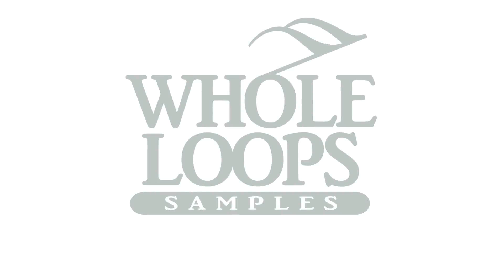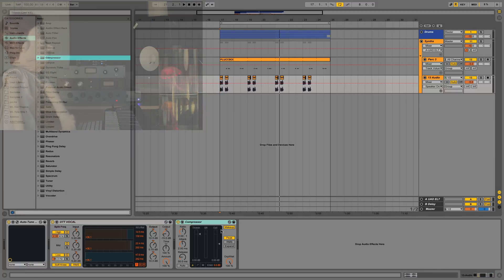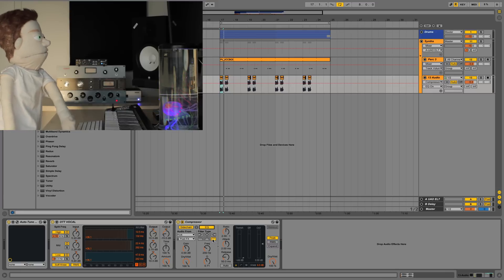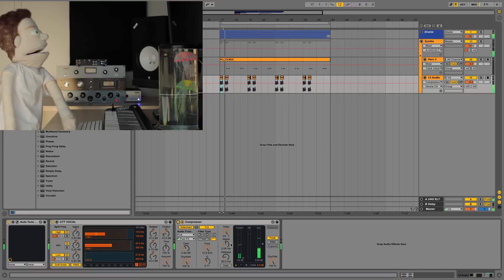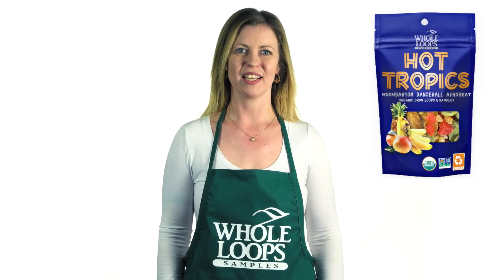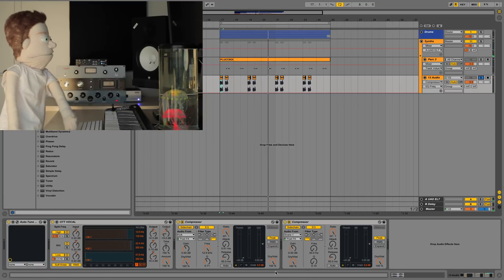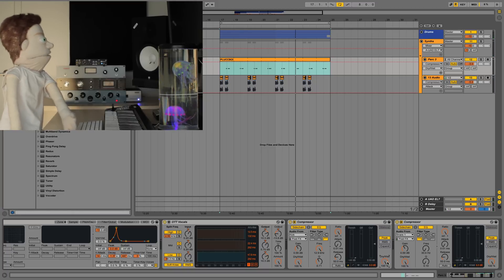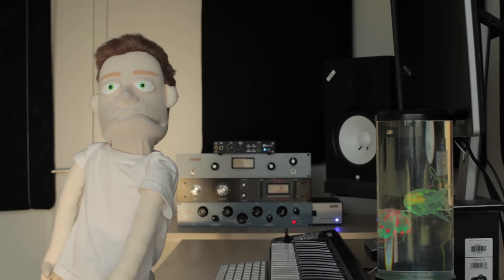How To Mix Drums Ableton Tutorial (no vst plugin needed)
Mixing Drums with Sidechain Compression in Ableton 9.No VST Plugin needed. Music Production Puppet Tutorial by Reid Stefan.
These tips are how to make edm and hip hop beats sound punchy.
Use the ableton compressor on sidechain mode to compress your sounds to your kick and snare. Sidechain makes your drum mixing sound tight! You can also use it to add grooves to your synths. This can also be done with VST plugins but the stock ableton plugin is easier!